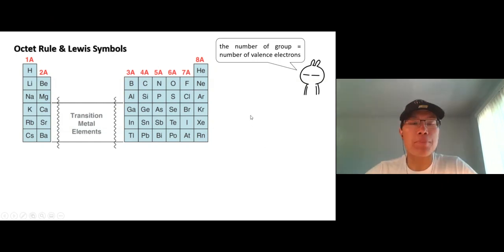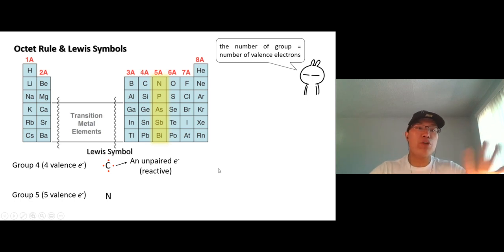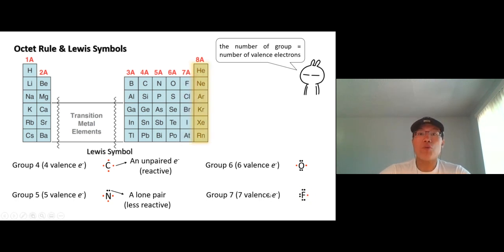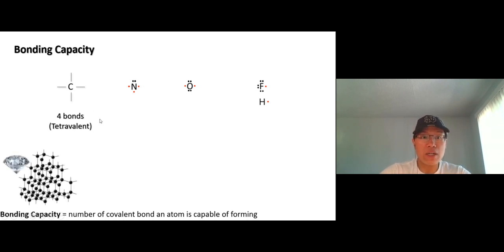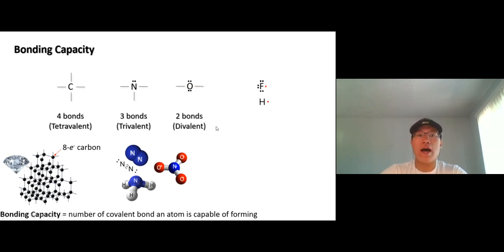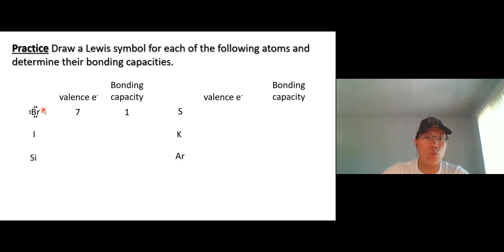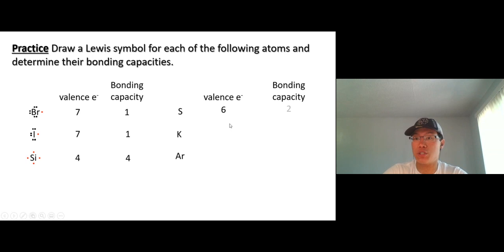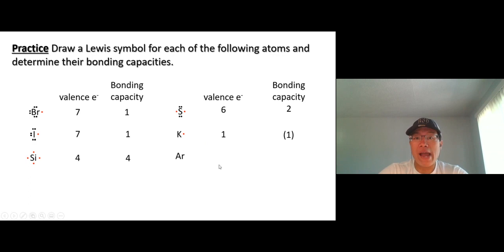Lecture Video Ch1 2 Lewis Symbols default